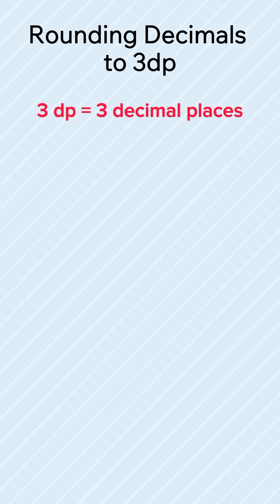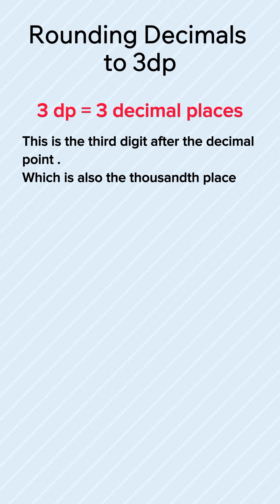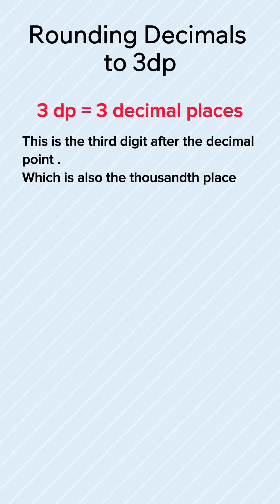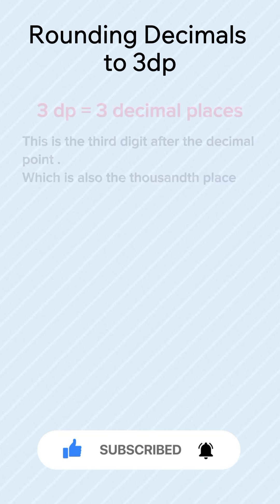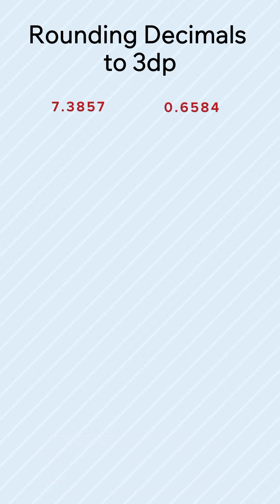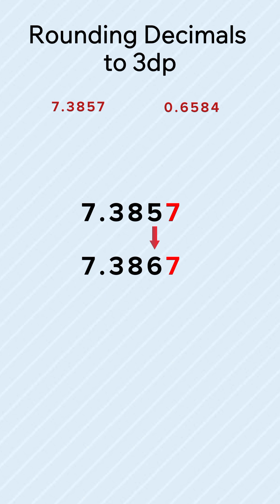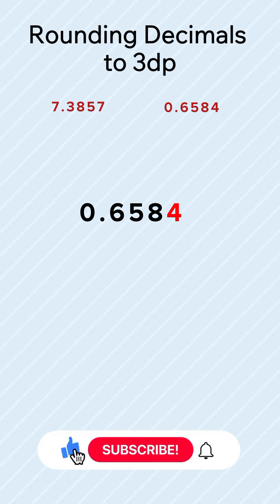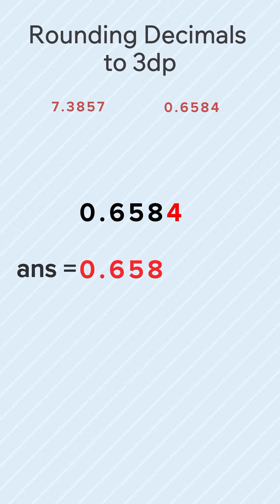How to round decimals to 3 decimal places ( simple maths trick!)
Rounding decimals can be confusing, but this quick and easy trick will help you round numbers correctly to three decimal places (3dp) every time! Whether you’re a student, teacher, or just need a refresher, this guide will make rounding decimals super simple. Watch now and improve your math skills instantly!

What You’ll Learn:

✅ How to identify the third decimal place
✅ When to round up or down
✅ Simple examples to make rounding easy
✅ Real-life applications of rounding

Quick Tip:

Look at the digit in the fourth decimal place:

If it's 5 or more, round up

If it's 4 or less, round down

Example:

Round 2.6785 to 3DP → Look at the fourth digit (5) → Round up → 2.679

Round 4.5324 to 3DP → Look at the fourth digit (4) → Round down → 4.532

By the end of this video, you'll be confident in rounding decimals to 3DP quickly and accurately.